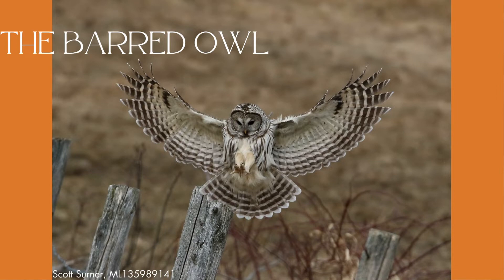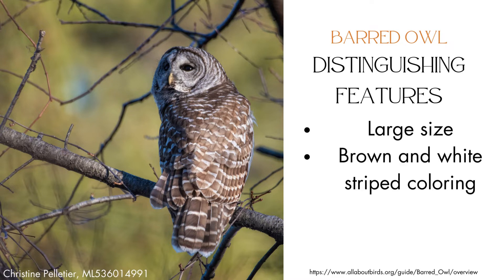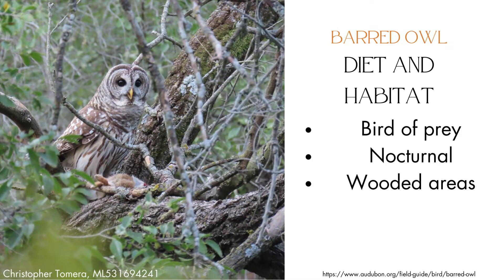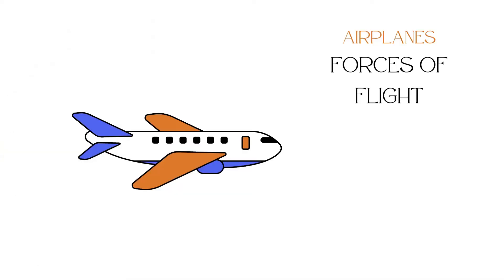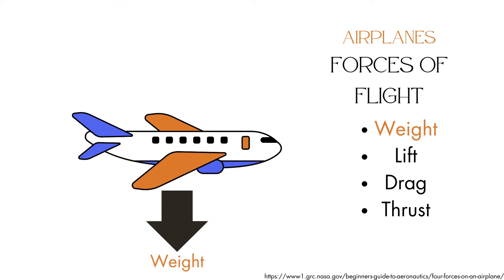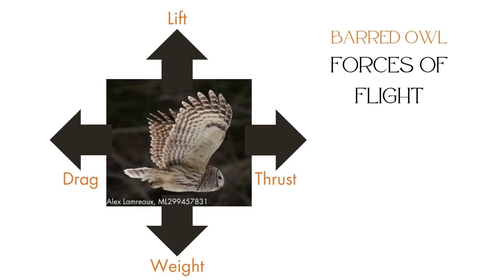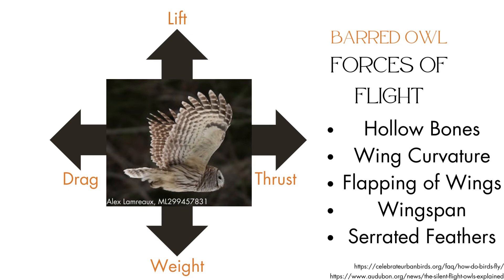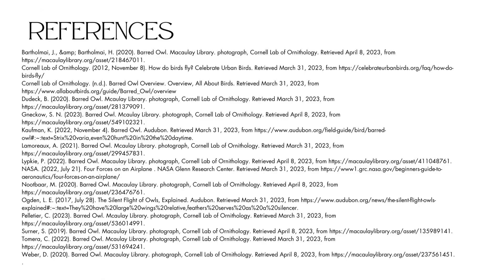Winged Wonders- Barred Owl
This week on Winged Wonders we cover the Barred Owl! Learn about their distinguishing features, diet and habitat, and the biomechanics of their flight.